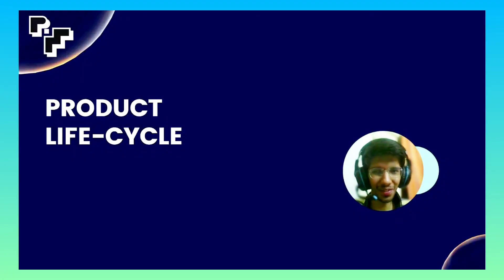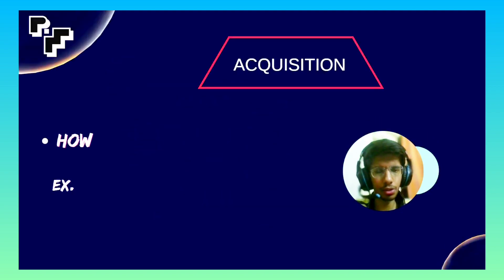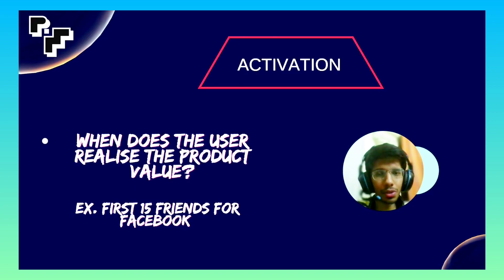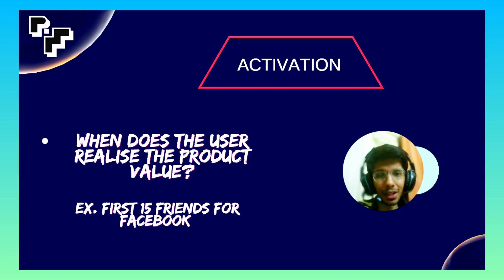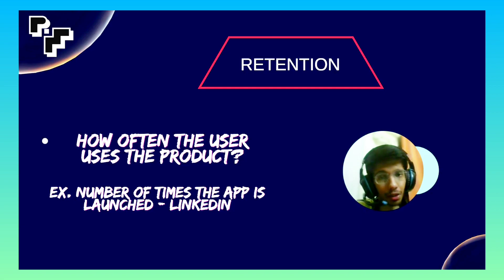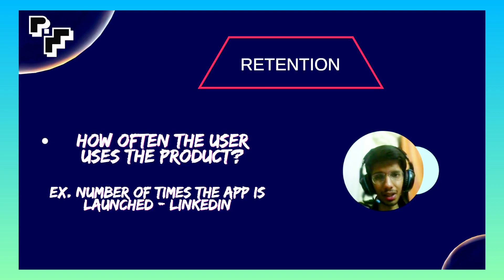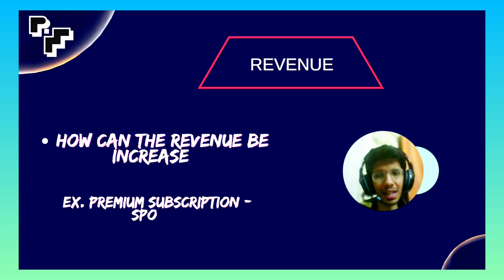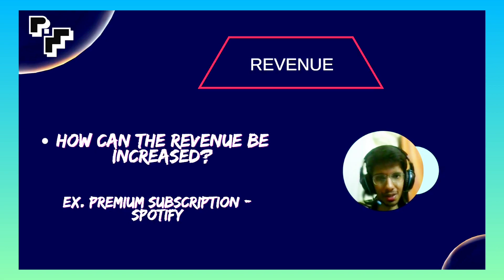Product Life Cycle - AARRR Metrics Funnel - Breaking into PM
Timestamps
0:00 - Intro
0:28 - Acquisition
0:55 - Activation
1:35 - Retention
2:10 - Referral
2:57 - Revenue
3:24 - Key Points
4:15 - Quick Exercise